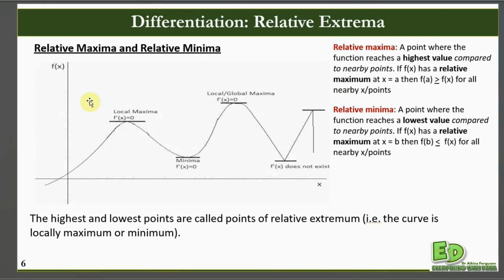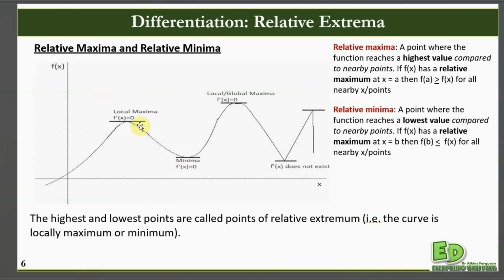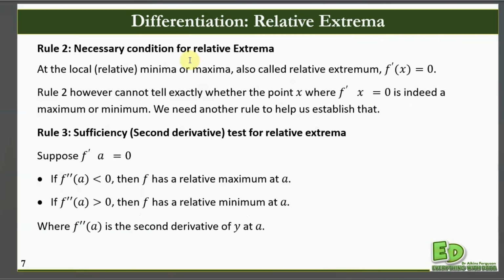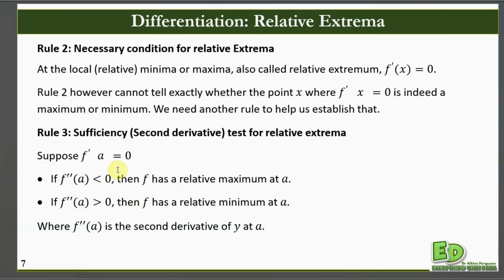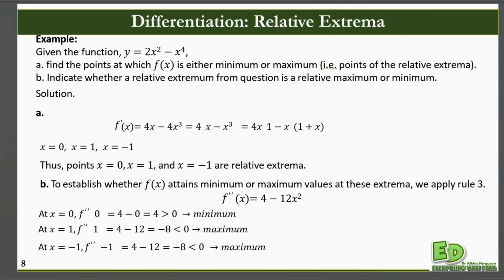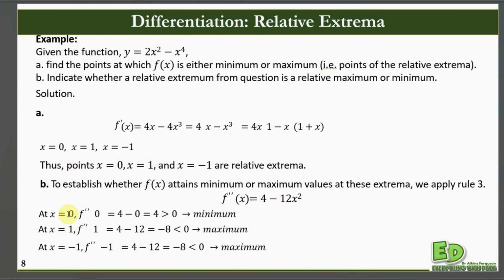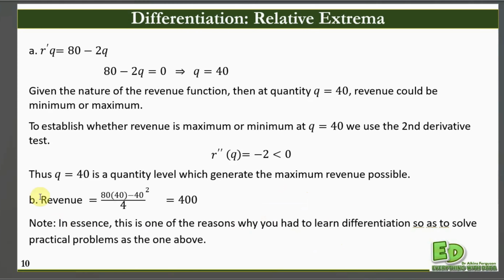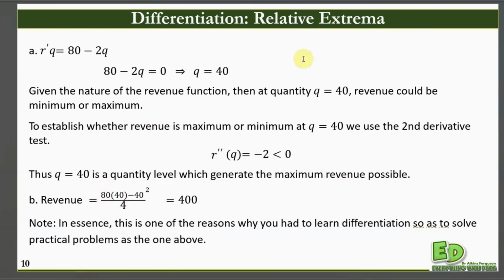Types Of Relative Extrema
Week 3: Introduction to Differentiation: Relative Extrema
Welcome to the first lesson in our Differentiation series! This video breaks down the core concepts of functions and differentiation, especially how they apply in business and economics contexts.

🎯 In this session, you'll learn: what a function is; real-life examples in business & economics; how to differentiate from the First Principle; key differentiation rules: Constant Rule, Power Rule, Product Rule, Quotient Rule, Chain Rule (U-substitution), and more.